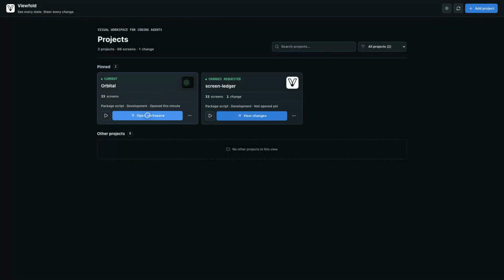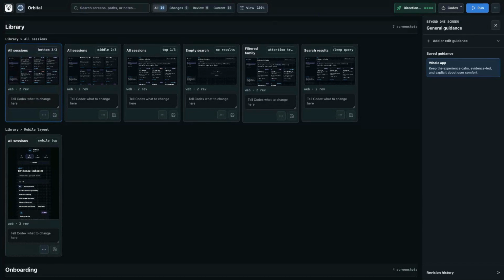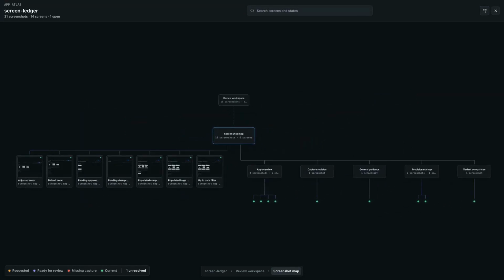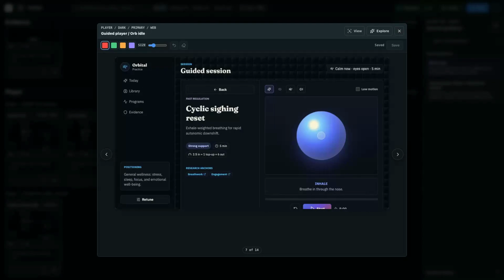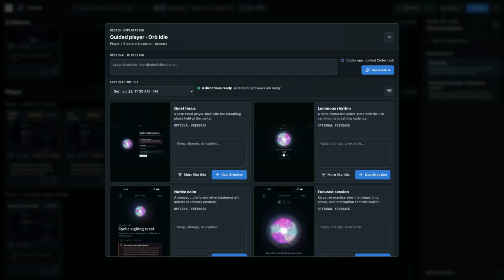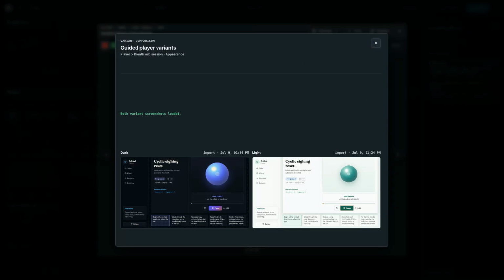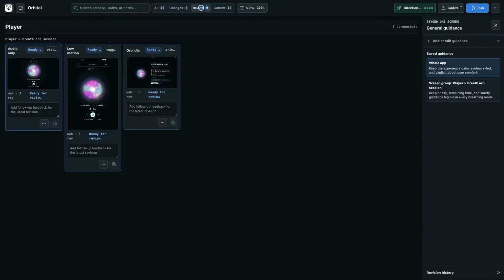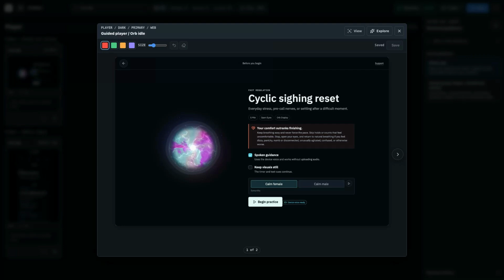Viewfold Demo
Viewfold was designed and built with OpenAI's Codex during Build Week. Codex helped write, test, and refine the product, while OpenAI's text-to-speech model using the Marin voice narrates this demo.

Viewfold turns screenshots into structured context for Codex: organize every screen and state, annotate precise changes, compare variants, explore design directions, hand off a bounded batch, and approve before-and-after evidence. This demo follows Orbital, a scientific meditation app, and also shows Viewfold mapping its own Screenshot map through App Atlas.

OpenAI's Codex is Viewfold's implementation engine, working from bounded visual context in the project's normal task.

Narration is AI-generated using OpenAI text-to-speech.